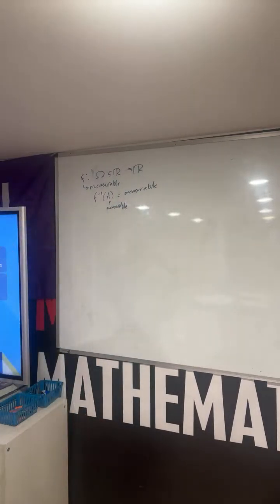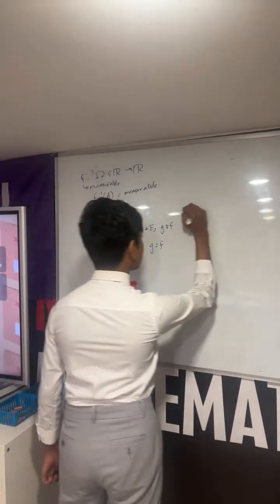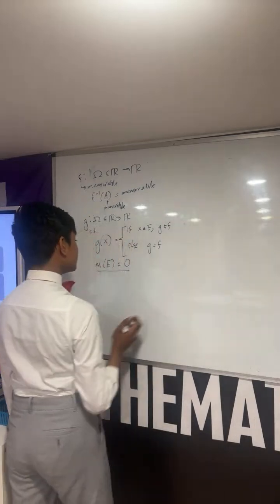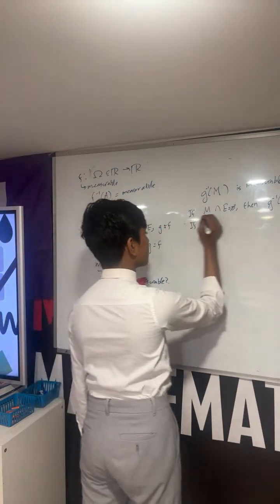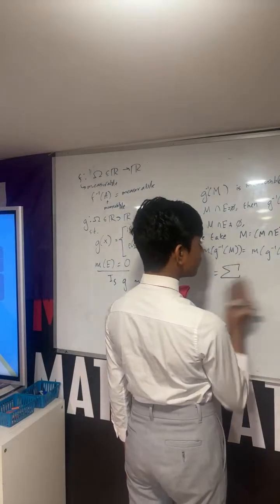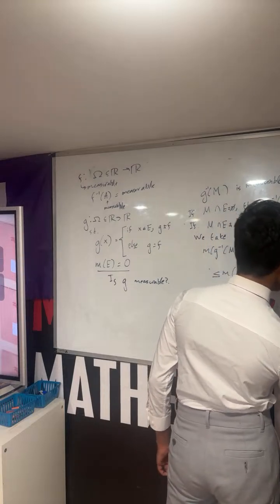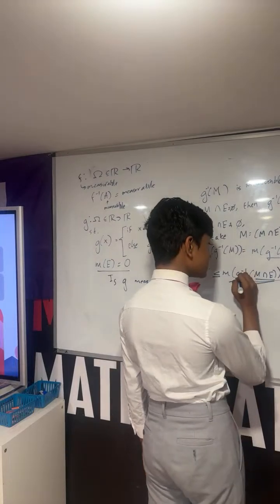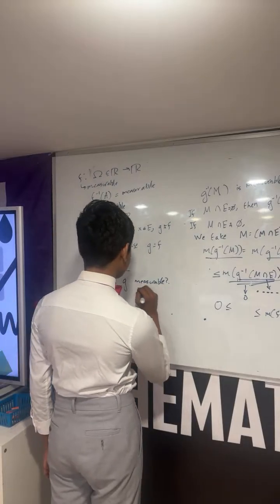Measurability of a weird function | Real Analysis 2 | 4th Grade Level Math